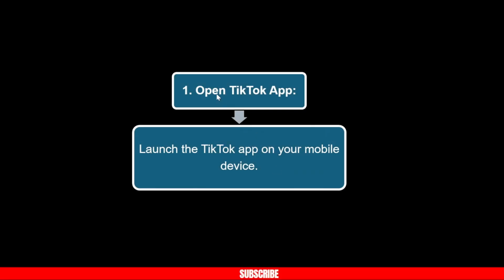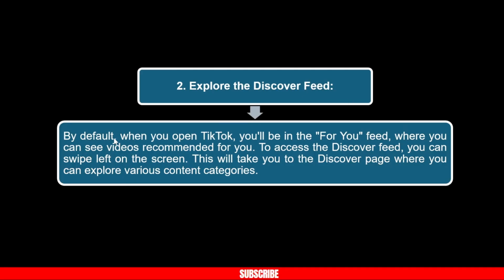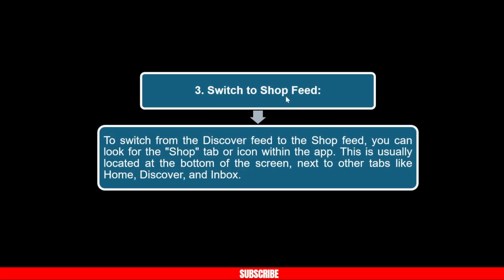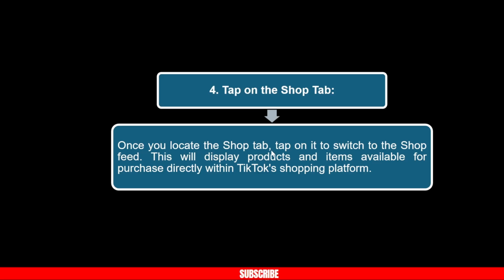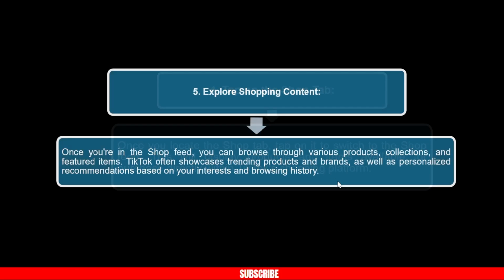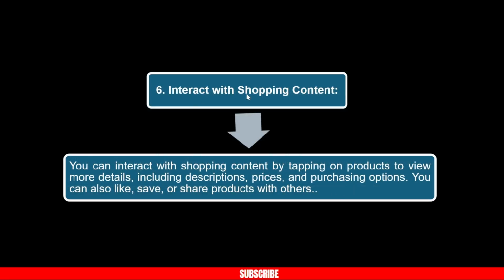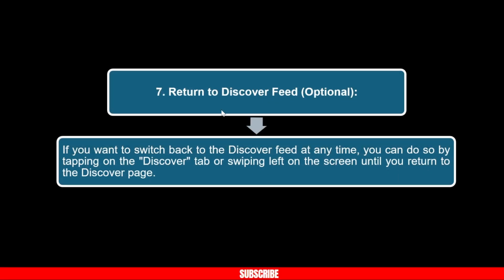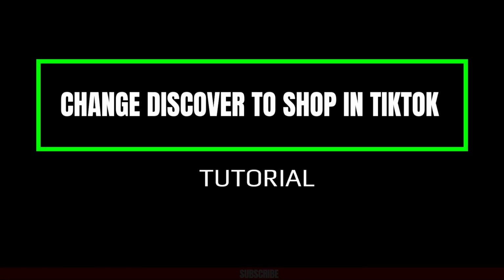How to Change Discover to Shop in TikTok | Get TikTok Shop Tab | Enable TikTok Shopping Feature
Learn how to change Discover to Shop in TikTok step-by-step! Get the TikTok Shop tab enabled, switch navigation feeds, and access TikTok shopping features easily on mobile.

Need professional TikTok marketing, e-commerce store setup, or video editing expertise to grow your brand? Hire top-rated freelancers on Fiverr

TIMESTAMPS:
[00:00:00] How to Change Discover to Shop in TikTok Tutorial
[00:00:10] Step 1-2: Open TikTok App & Explore Discover Feed
[00:00:38] Step 3-4: Switch to Shop Feed & Tap Shop Tab
[00:01:06] Step 5-6: Explore Products, Interact & Return to Discover

SEARCHABLE TERMS & KEYWORDS:
how to change discover to shop in tiktok
get tiktok shop tab enabled
enable tiktok shopping feature guide
how to get shop tab on tiktok app
tiktok shop feed navigation tutorial
switch discover to shop icon tiktok
how to enable tiktok shop feature
tiktok shopping tab missing fix